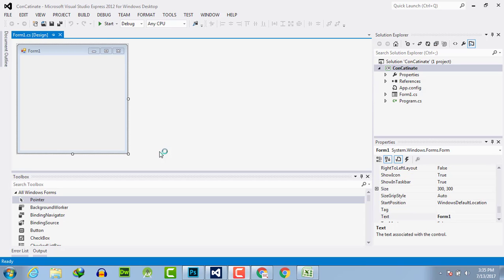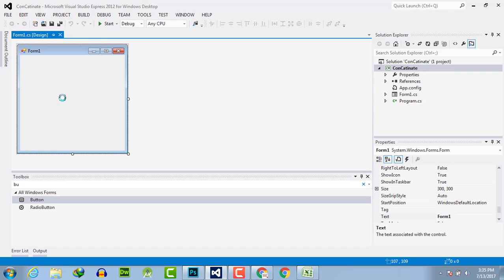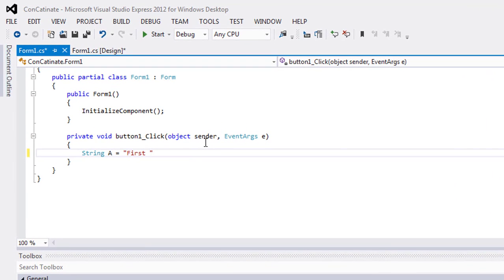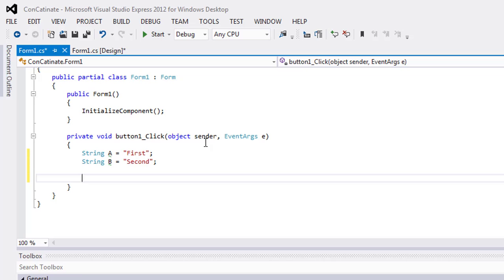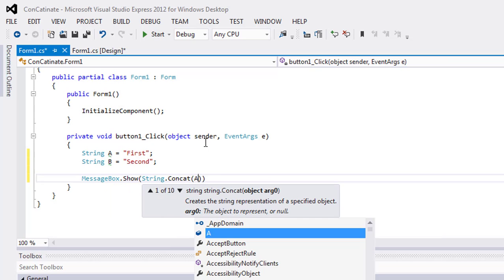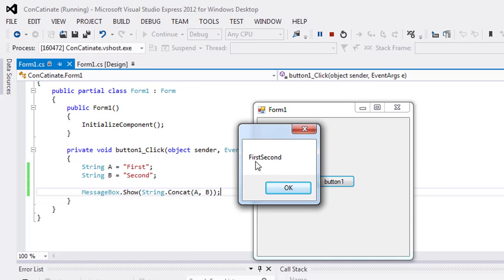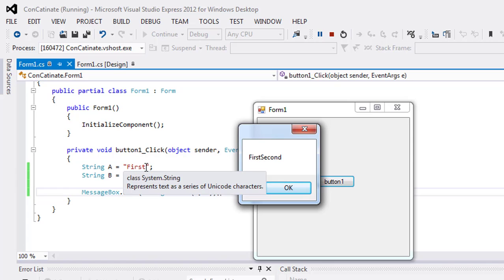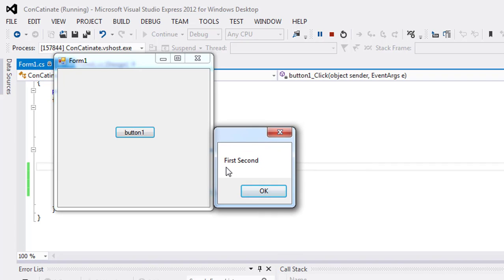074 - How to use C# string Concat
Concat in CSharp String Class Concatenates the two specified string and create a new string.

string concat(string str1,string str2)

String Concat method returns a new String

Parameters:

String str1 : Parameter String

String str2 : Parameter String

Returns:

String : A new String return with str1 Concat with str2